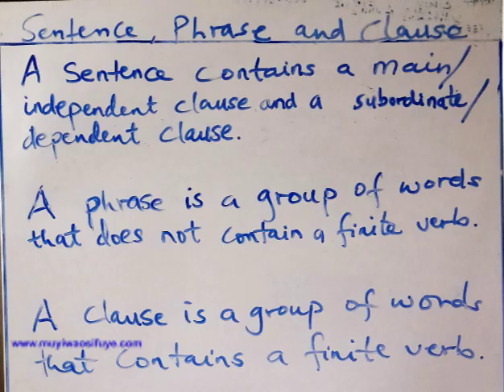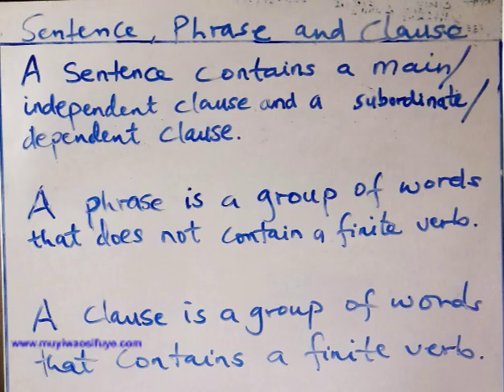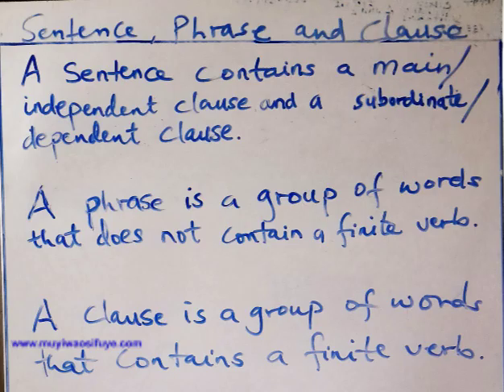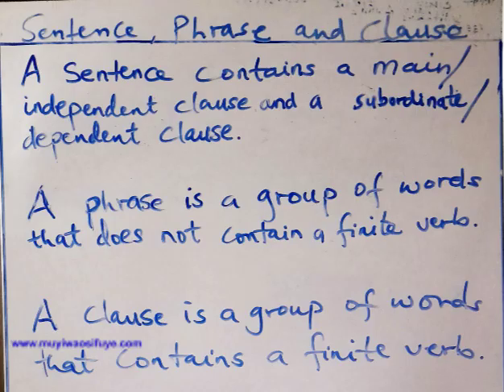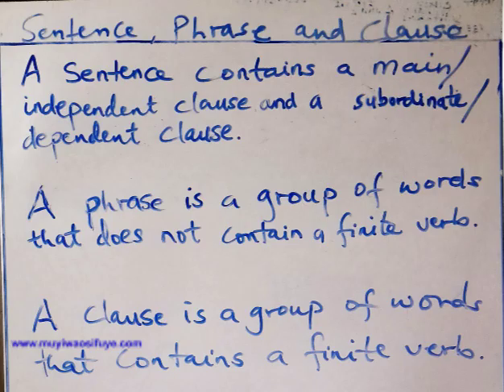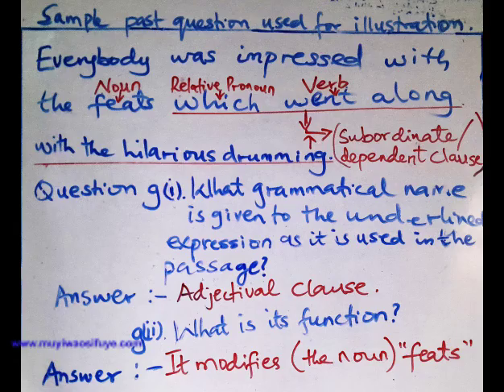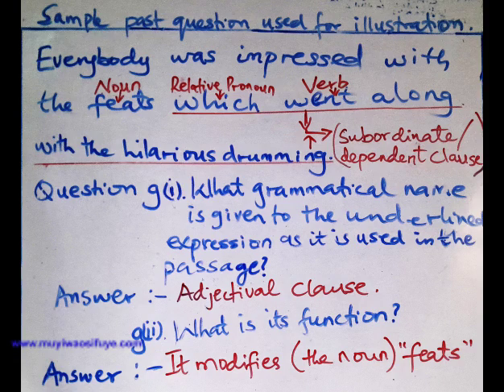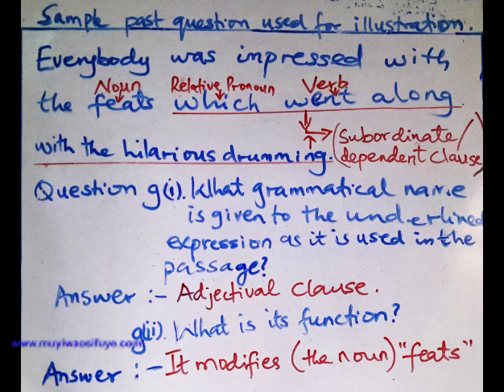English Language WAEC/ NABTEC / NECO: How To Easily Identify Adjectival Phrase/Clause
English Language WAEC/ NABTEC / NECO: How To Easily Identify Adjectival Phrase/Clause In Comprehension.

WASSCE, SSCE, NECO, GCE & NABTEB.